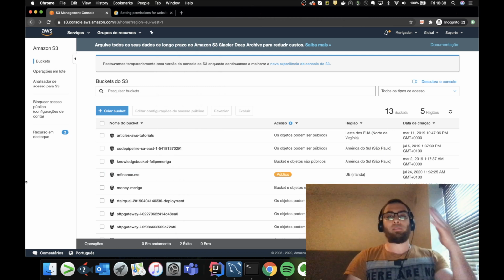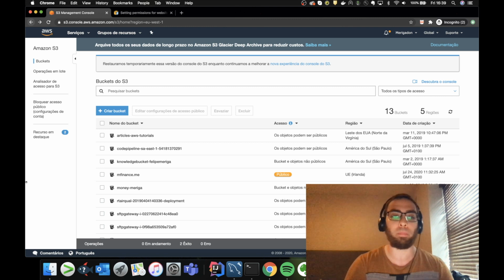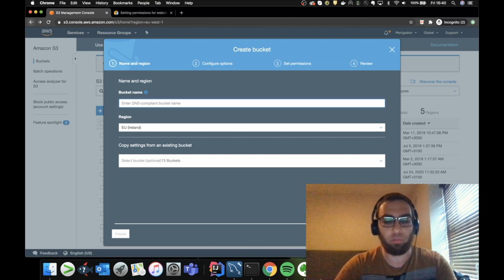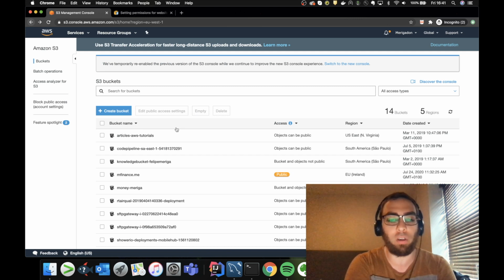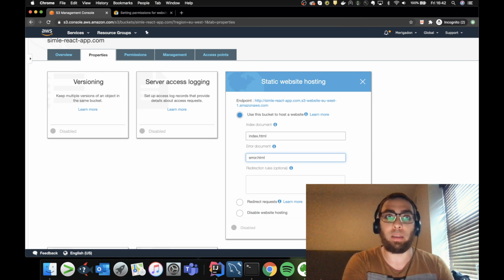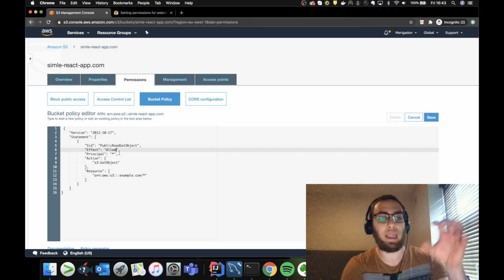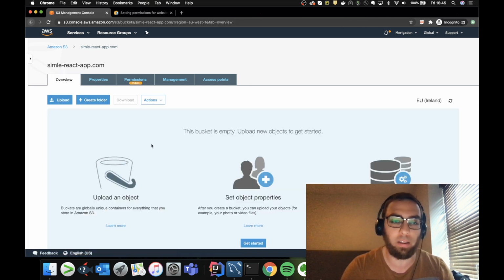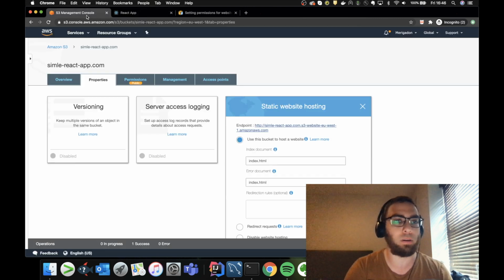How to Deploy a Frontend Application on a S3 Bucket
Hello, today I come with a video of how we can deploy frontend applications on S3 buckets. I show each of the steps to accomplish this, and also what are the advantages and disadvantages of that process.

But, so far this is one of the most simple processes to deploy frontend applications, and also the cheapest one. If you are looking for a place for deploying a simple React/Angular/Vue app, in a low cost environment, this is the opportunity!

Let’s discuss more in the article, if you liked just share it, post your comments, because this helps the article to reach more people, and this could be of great value to those ones.

Kind regards!